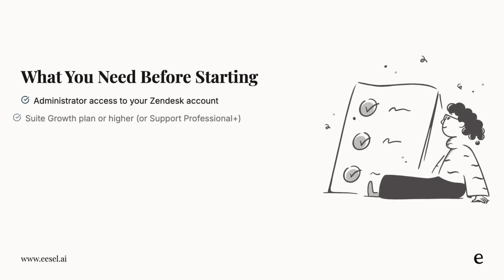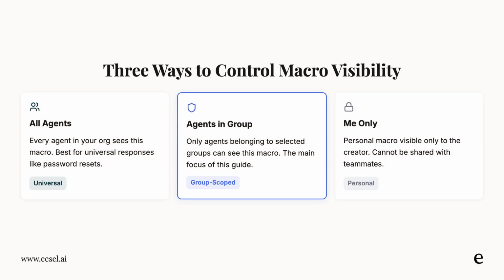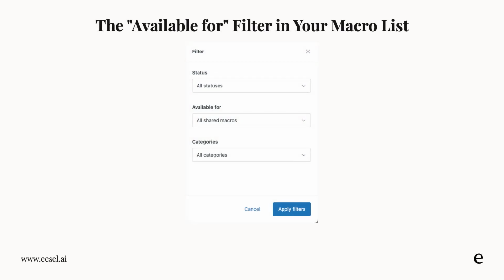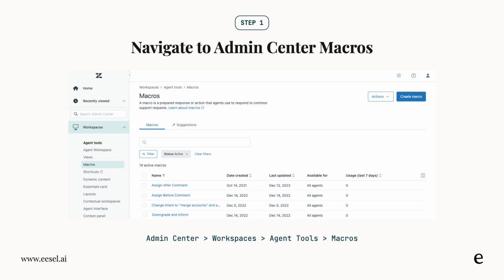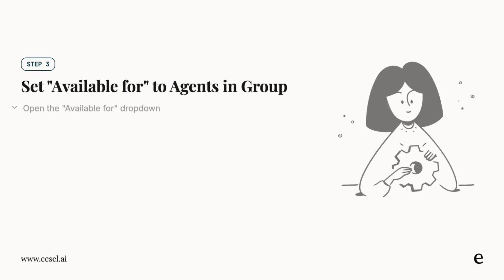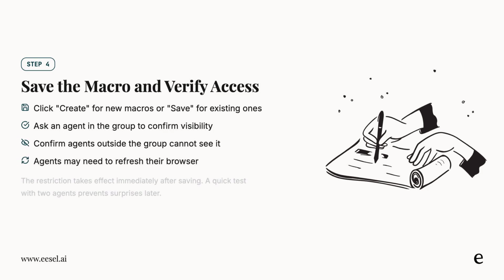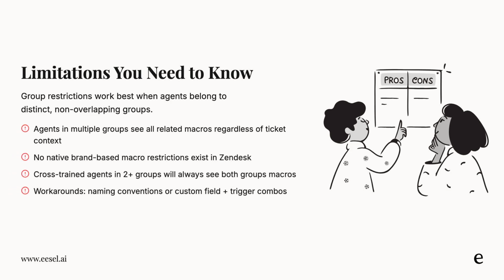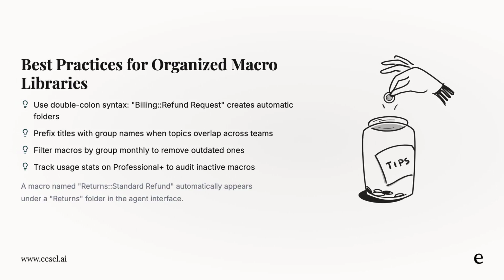How to Restrict Zendesk Macros to Groups | Most Admins Miss THIS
When agents see macros meant for other teams, it creates noise. Billing agents scrolling past technical escalation macros is friction that adds up across every ticket. Group restrictions fix this, but only on the right plans.

We'll cover:
* Step-by-step guide to restricting a shared macro to one or more specific groups
* Which Zendesk plan is required (Suite Growth or higher, or Support Professional+)
* Why agents in multiple groups see macros from all their groups (and how to handle it)
* The difference between personal macros ("Me only") and group-restricted shared macros
* Troubleshooting when a macro does not appear for the right agents

Zendesk group restrictions keep macro lists clean, but as teams grow, the number of specialized macros grows too. eesel AI reduces that complexity by generating the right response automatically, without requiring a macro for every scenario.